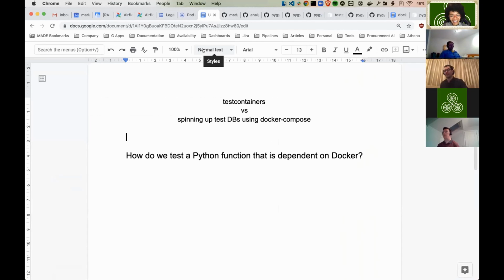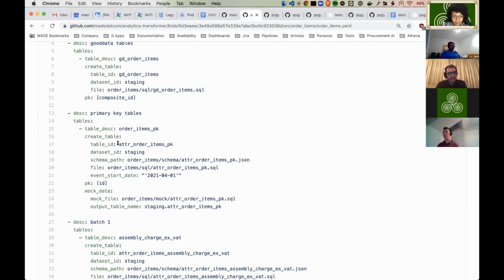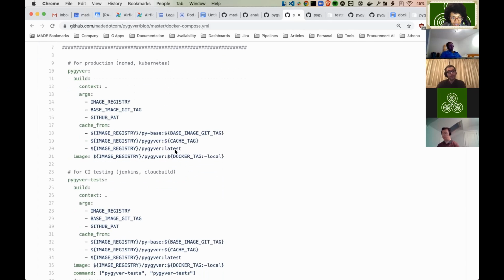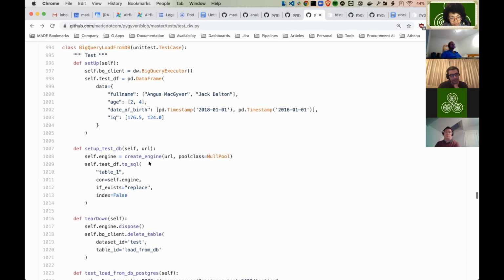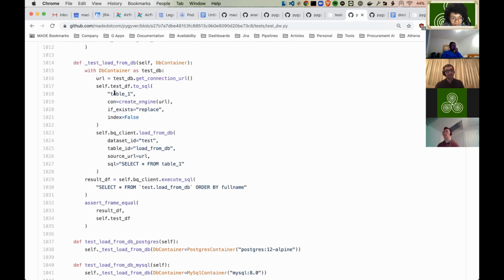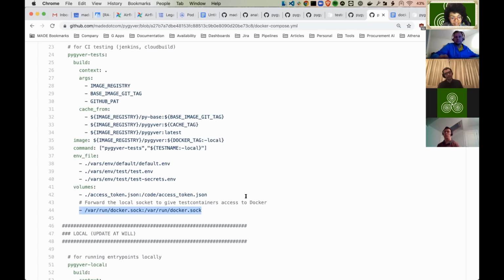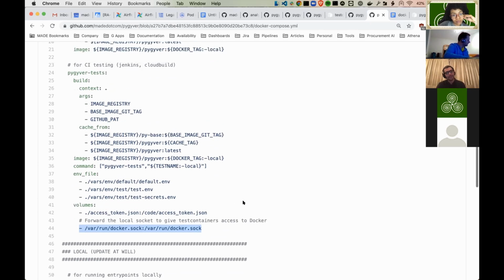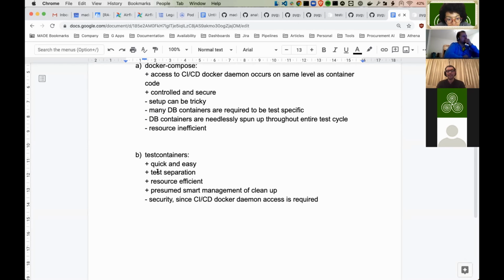Charlie Lewis (Lightning Talk) - How do we test a Python function that is dependent on Docker?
In this lighting talk, Charlie introduces PyGyver a friendly Python package for data integration and manipulation. He also compares testcontainers vs. spinning up test databases using Docker-Compose.